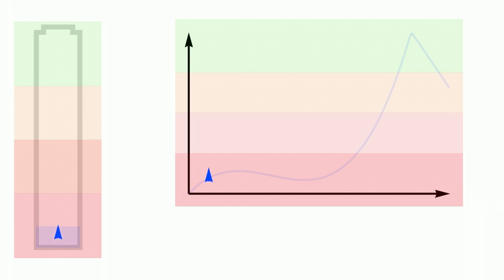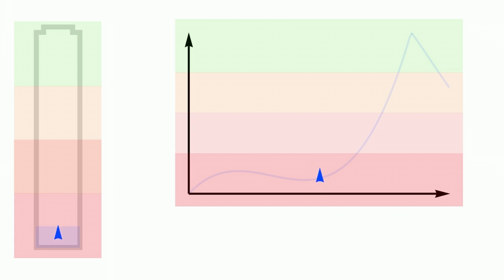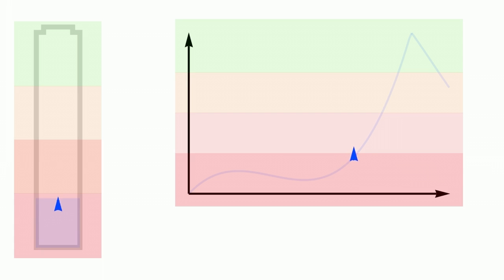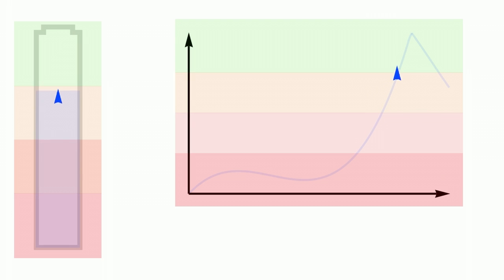Tutorial 4: Zones